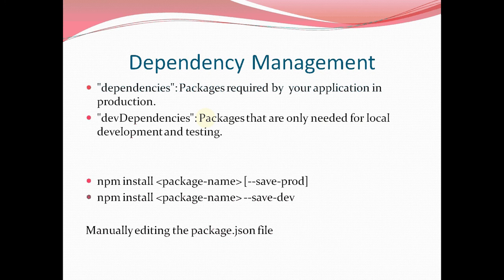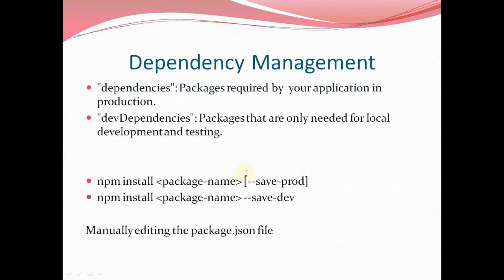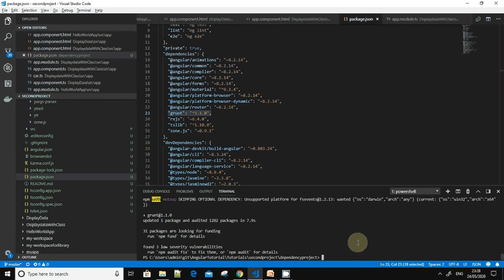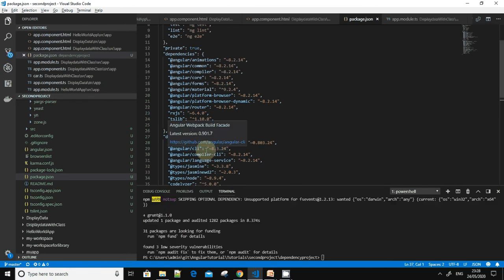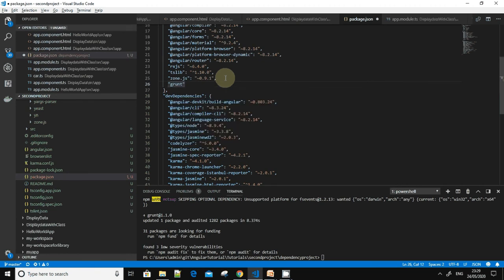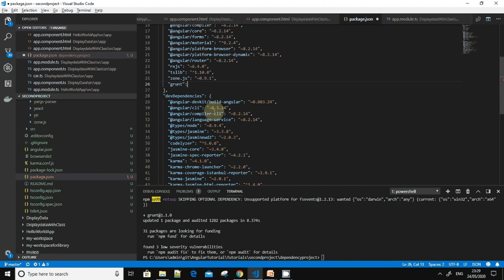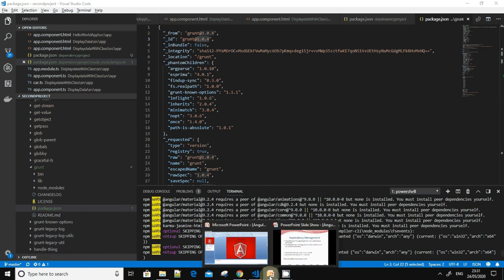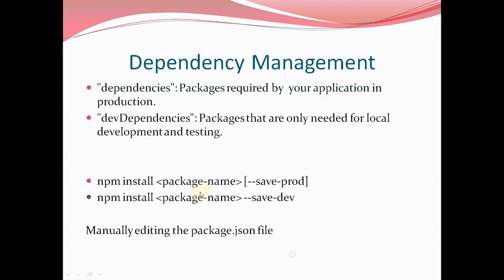Dependency Management in AngularJs Applicatoin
This tutorial covers details about dev and production dependencies in angular application.
This video also tell you about how to use dependencies in different modes .
You will get source code at below location